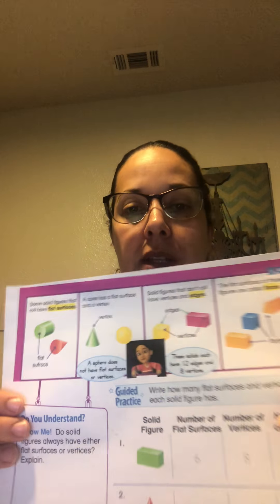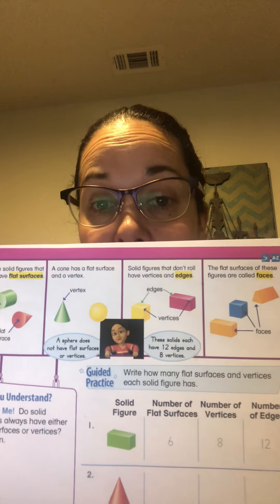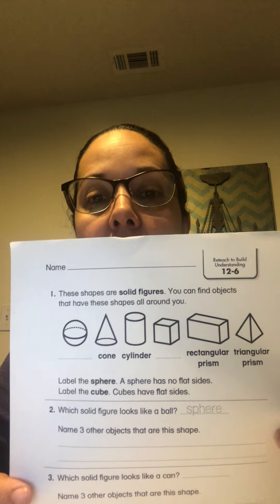3D shapes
3 D shapes worksheets